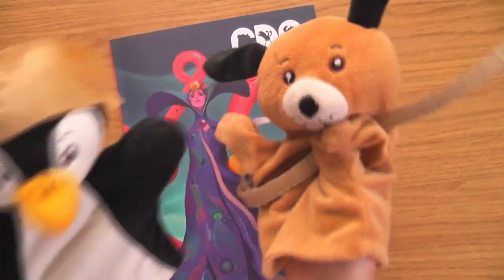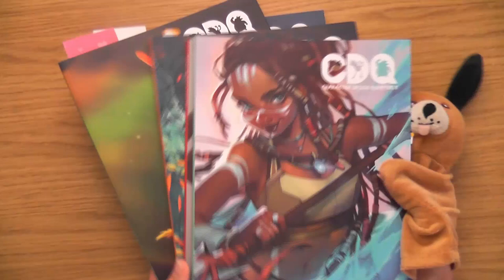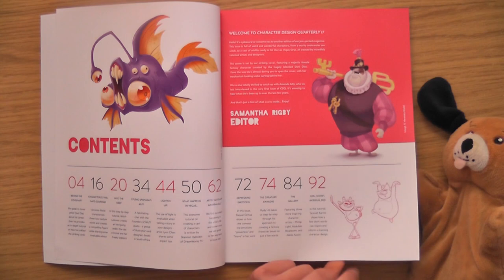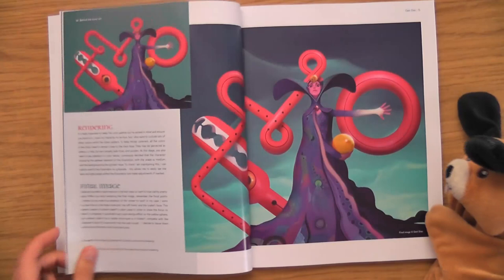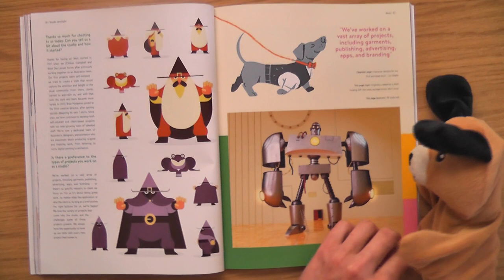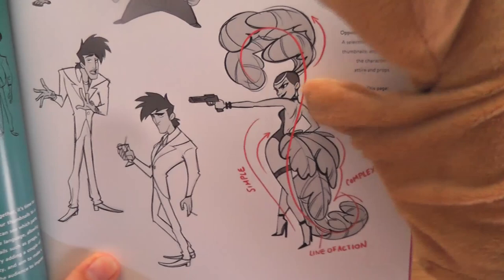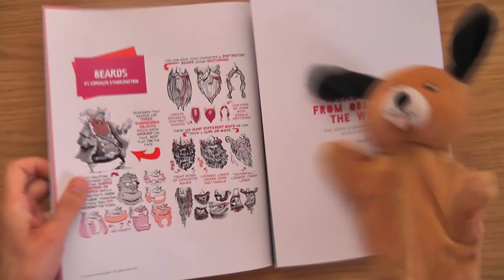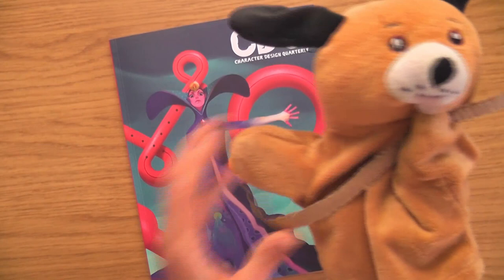CDQ ISSUE 17 • Character Design Quarterly Magazine by 3DTotal Publishing - CLICK LOOK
lilDENNiS comes out to play on this one, as we look at issue number 17 of the Character Design Quarterly magazine, by 3DTotal Publishing.

Stuff in this one includes:

Creating Cover Art with Dani Diez,
a Muti Studio Spotlight,
Using Light to tell a Story with Lynn Chen,
Readability and Clarity with Veronica Matei,
Turning a Brief into a Character with Mitch Leeuwe,
Creating a Cast of Characters with Shannon Hallstein,
Artist Catch-Up with Amanda Jolly,
Expressing Emotions with Raquel Ochoa,
The Creature Awakens with Rudy Hall,
lilDENNiS's favourite section - The Gallery,
Creating an Intriguing Girl Character with Taraneh Karimi,
and we get to see the sexy faces of this issues Artists.

This one smells especially delicious too, hope you enjoy it :)